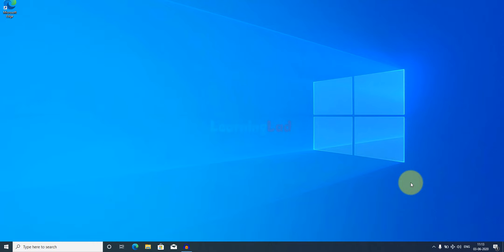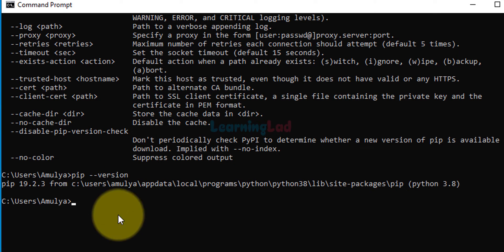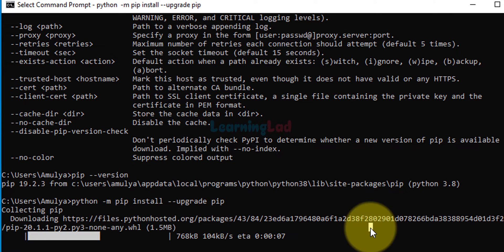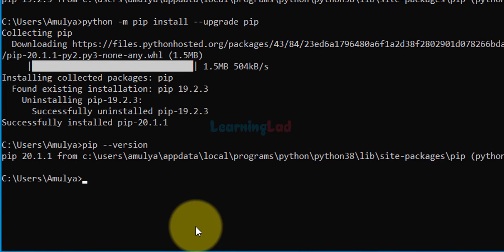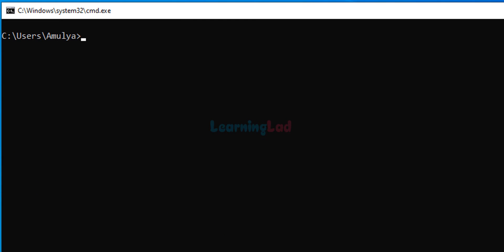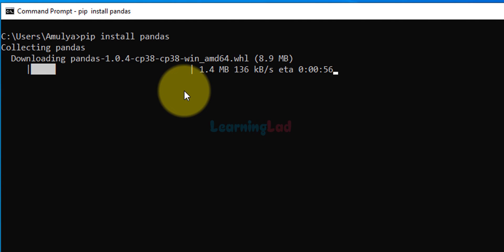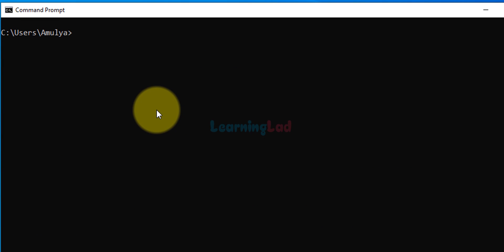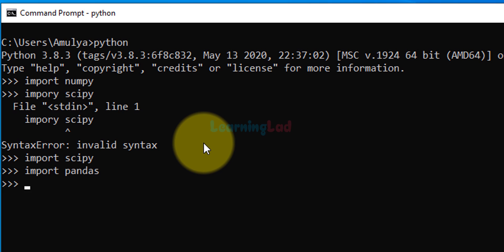How to install NumPy SciPy Pandas Matplotlib libraries for Python in Windows 10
In this video tutorial you will learn How to install numpy scipy pandas matplotlib libraries for Python in Windows 10 operating system.

NumPy adds support for large, multi-dimensional arrays and matrices, along with a large collection of high-level mathematical functions to operate on these arrays.

scipy is used for scientific computing and technical computing. SciPy contains modules for optimisation, linear algebra, integration, interpolation, special functions, signal and image processing, ODE solvers and other tasks common in science and engineering.

Pandas is used for data manipulation and analysis.

Matplotlib is a plotting library for the Python programming language and its numerical mathematics extension NumPy. It provides an object-oriented API for embedding plots into applications using general-purpose GUI toolkits like Tkinter, wxPython, Qt, or GTK+.